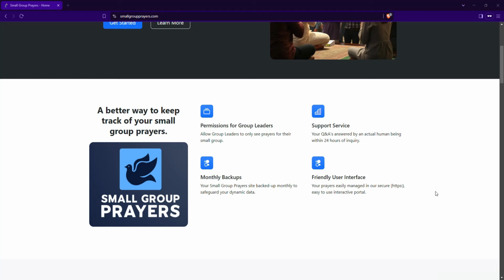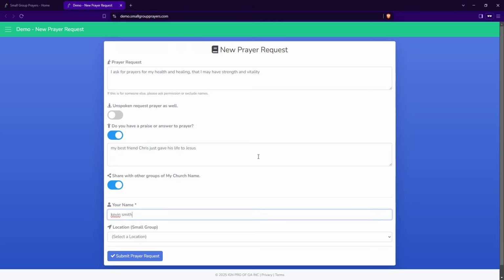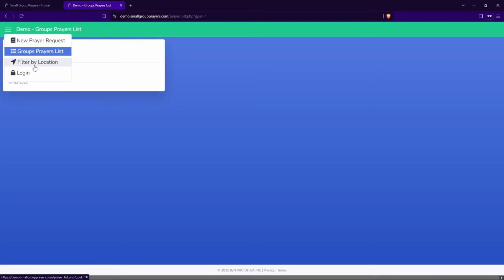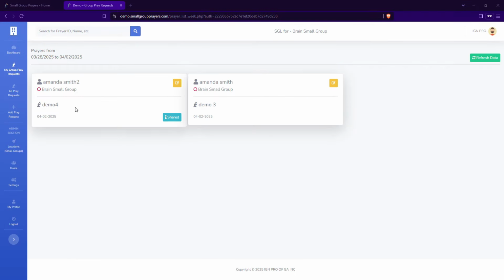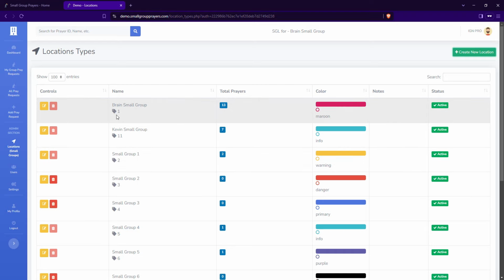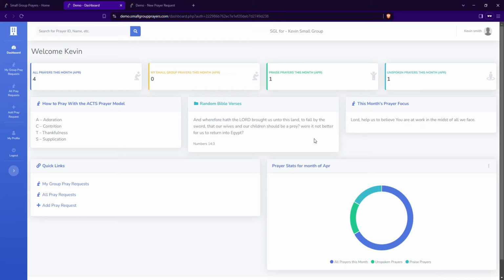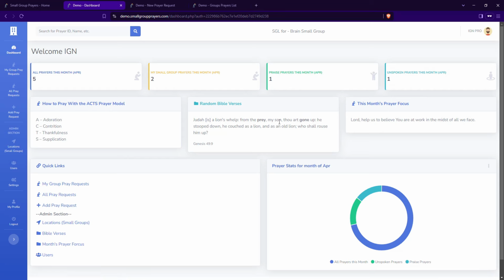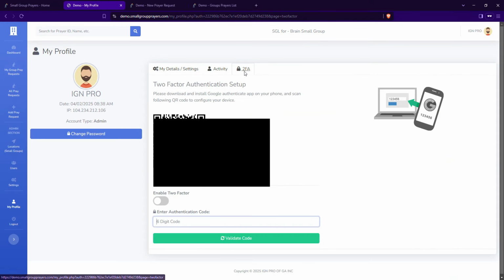Small Group Prayers Software Review | Church Prayer Software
In this video I will show you a quick demo of what and how small group prayer software is looking to enhance your church or organization prayer experiences. This specialized software can provide valuable tools for organization, collaboration, insight and inspiration. In this review, we’ll explore some of the top small group prayers software features available to you.

Small Group Prayers Software
The online software designed for your church/organizations small group prayer requests.

Small Group Prayers